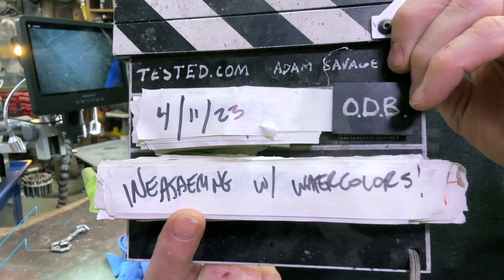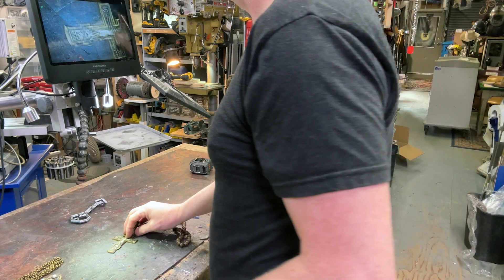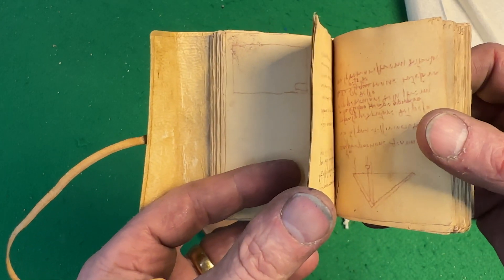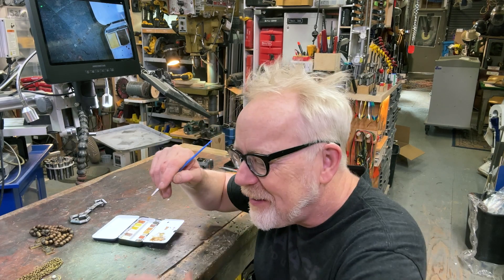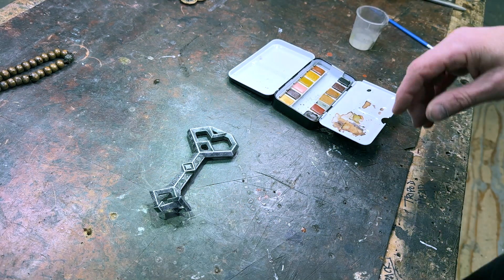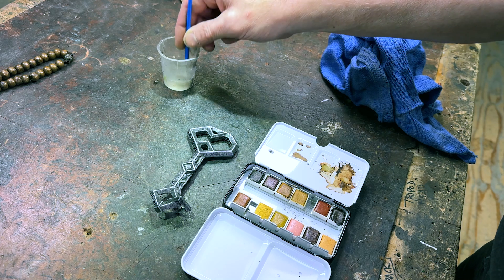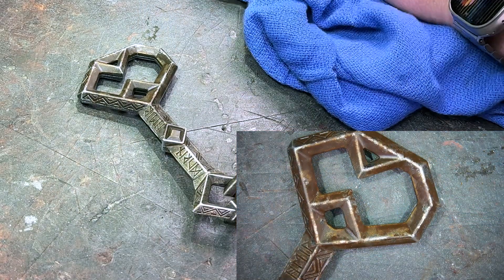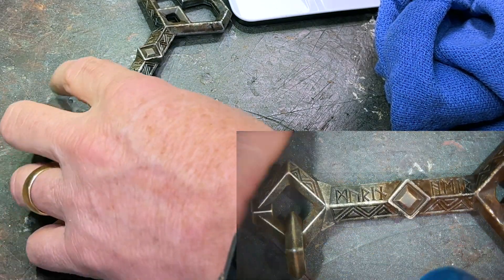Weathering With Watercolors?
Adam rediscovers the versatility of weathering with watercolor paint, and demonstrates how quickly and easily you can age a hand prop like Weta Workshop's Key to Erebor with a few passes of earthtone watercolors. Take a close look at the process and result examined under Adam's digital microscope!